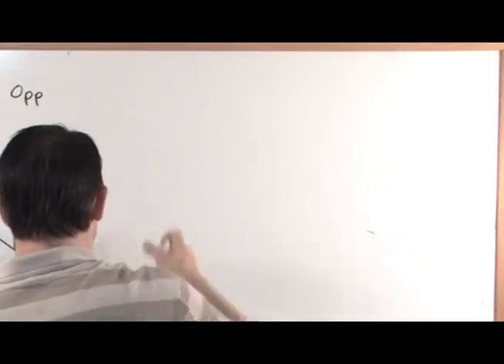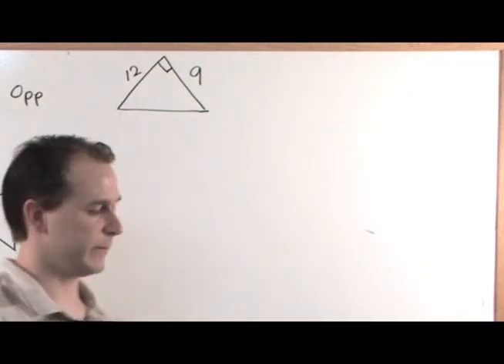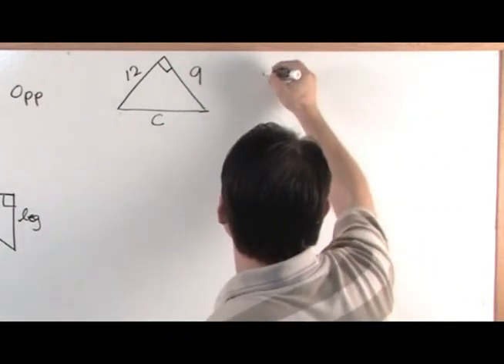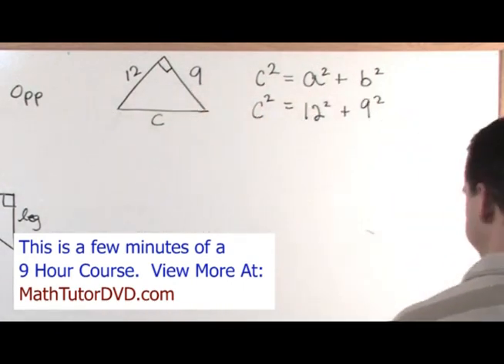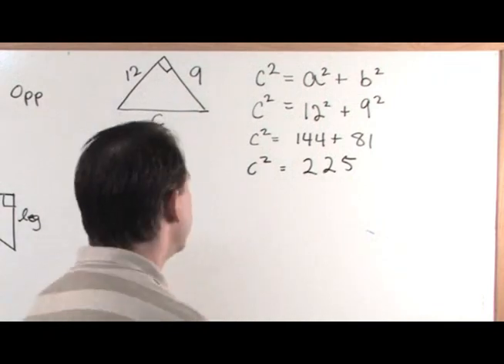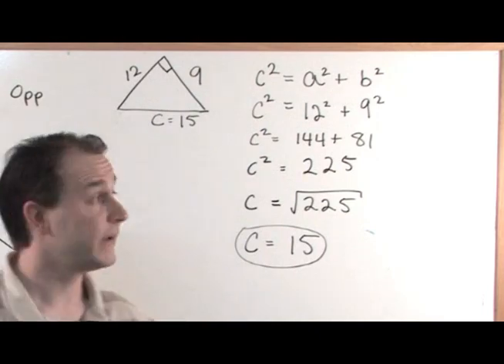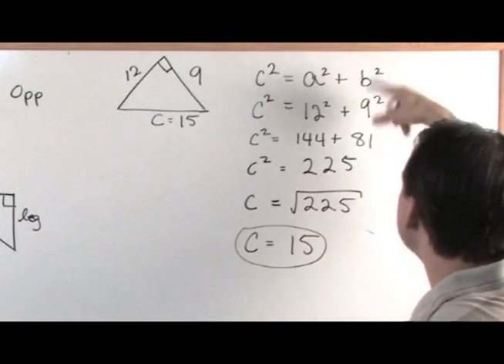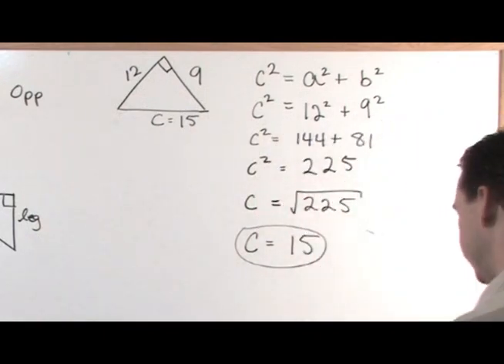Pythagorean Theorem - Geometry Tutor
In this lesson you'll learn how to use the famous Pythagorean Theorem to calculate the length of the third side of a right triangle.